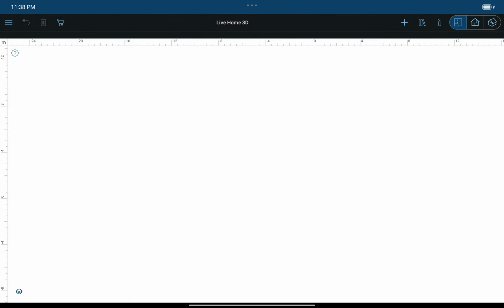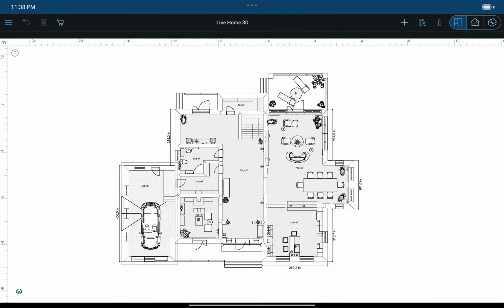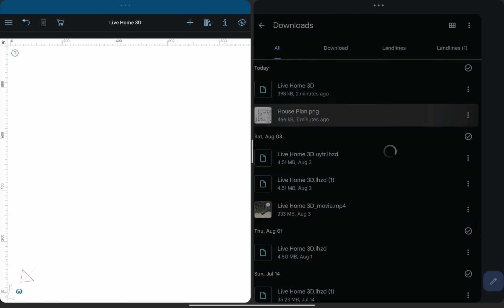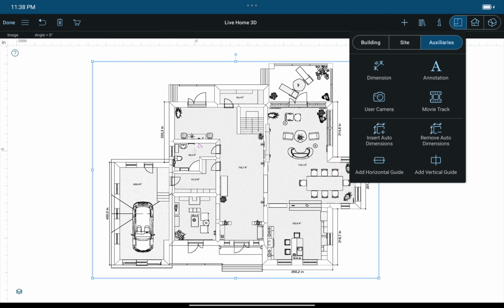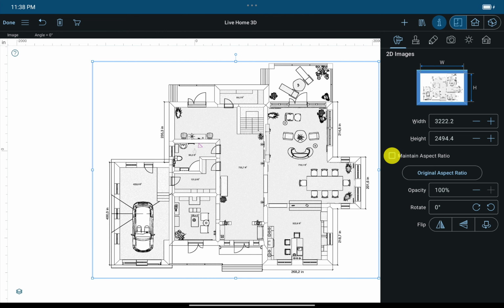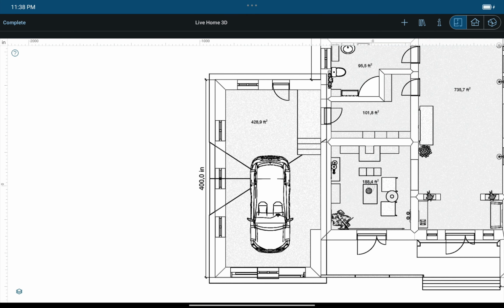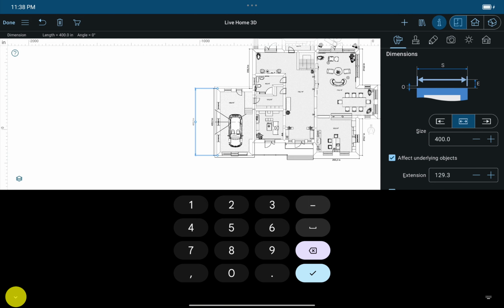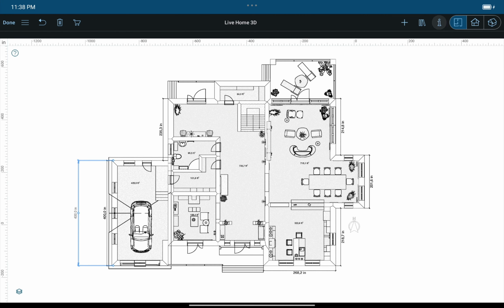How to Import a Home Plan - Live Home 3D for Android Tutorials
With Live Home 3D, you can import an image of a floor plan and trace it to create a new project. The floor plan image will appear as the background in the 2D floor plan view.

Timecodes:
0:00 Intro
0:10 Before tracing the imported floor plan
0:21 How to match the image and your project scale
0:50 Preserving the original Aspect Ratio of the project
1:10 Using the Dimension tool